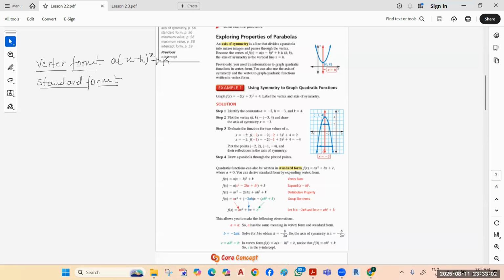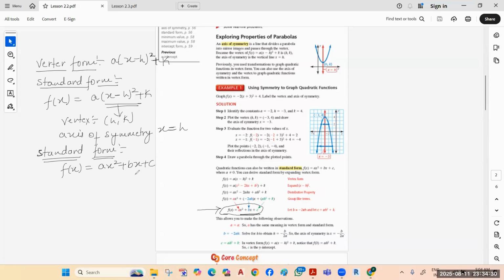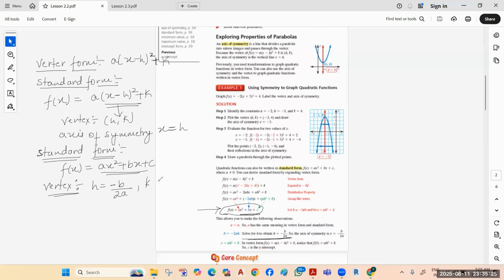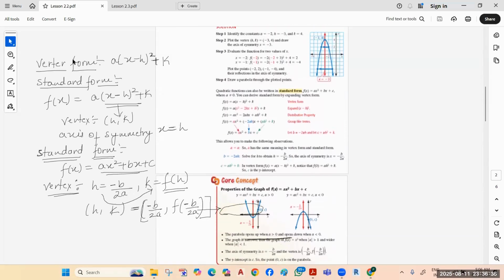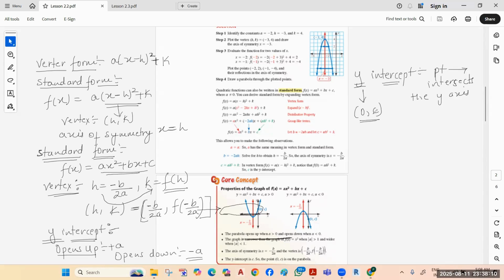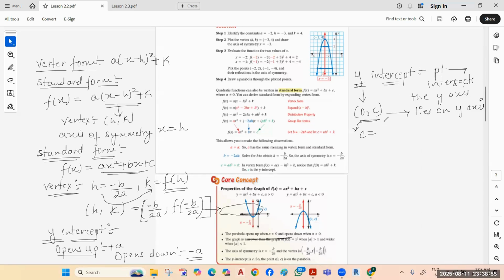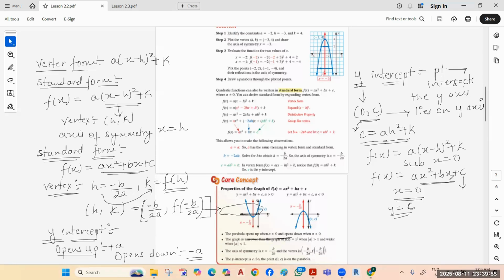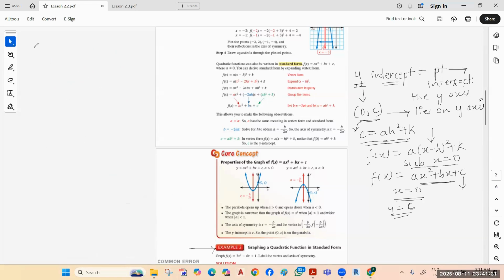Master Math with Confidence: Watch Tutor Prerana in Action!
Step into the classroom with Prerana, one of LearnTeachWorld’s most trusted tutors, as she simplifies complex math problems and helps students build a rock-solid foundation in core concepts.

* Clear, step-by-step solutions to challenging math problems

* Practical strategies to improve accuracy & speed

* Real examples that boost student confidence in exams

* A glimpse of how engaging, personalized online tutoring can be

At LearnTeachWorld, we believe learning should be simple, enjoyable, and result-driven. This session is just a peek into how our expert tutors guide students toward success every day.